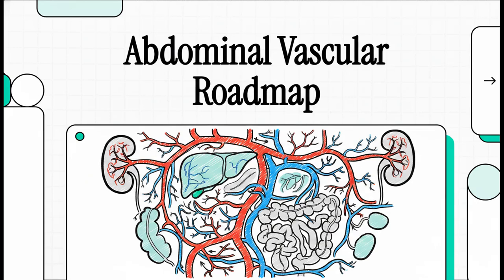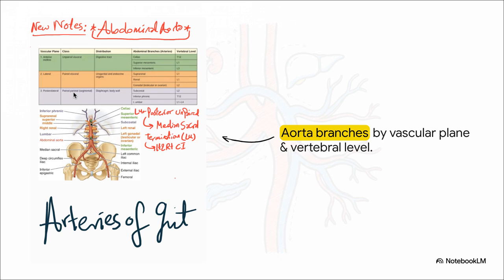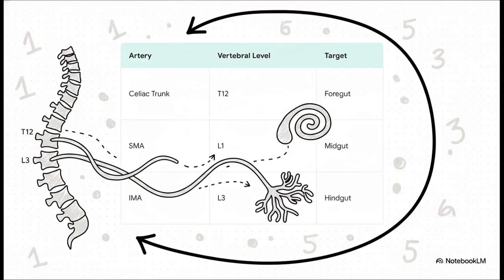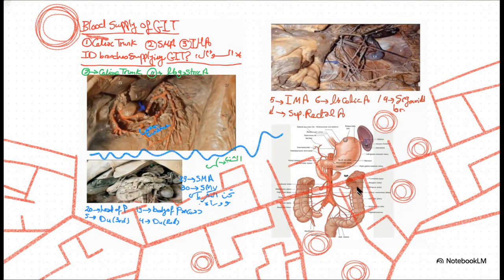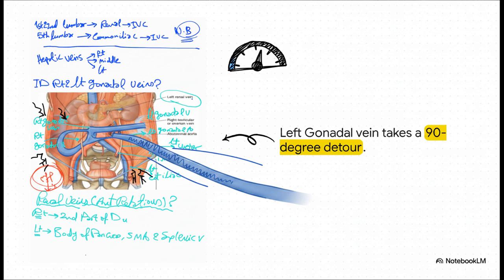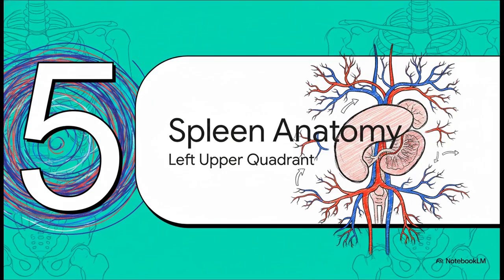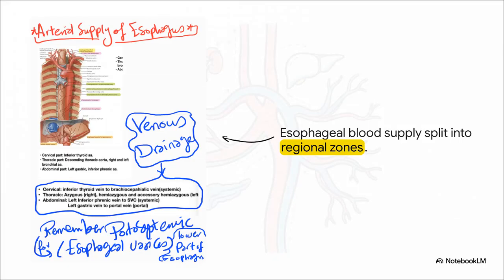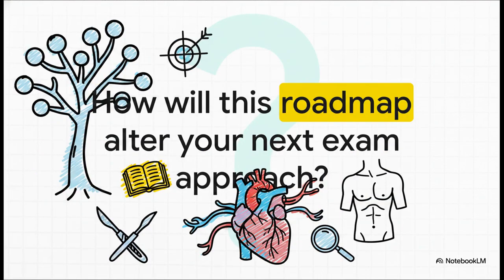Abdominal Vascular Roadmap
Struggling to visualize the blood supply of the abdomen? 🧠🩸 In this video, we break down the complete Abdominal Vascular Road Map, making complex surgical anatomy easy to understand and remember.

Whether you are a medical student, surviving your first surgical ward rotations, or actively grinding through MRCS exam prep, mastering this anatomical roadmap is an absolute must for the operating room. We'll cover everything from the abdominal aorta and IVC to the major branches like the celiac trunk, superior mesenteric artery (SMA), and inferior mesenteric artery (IMA).